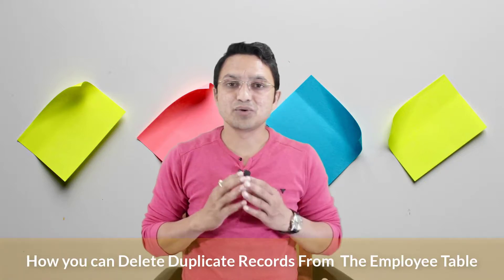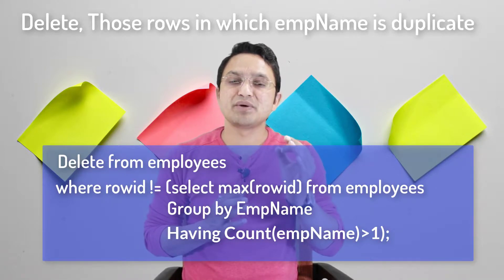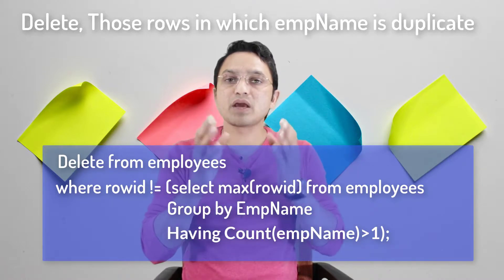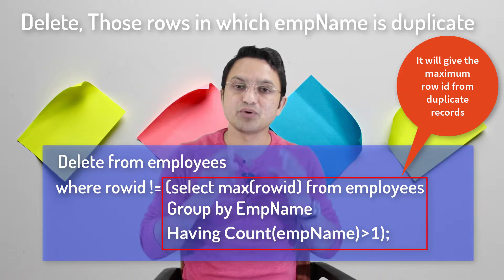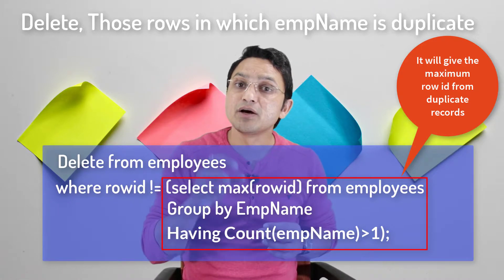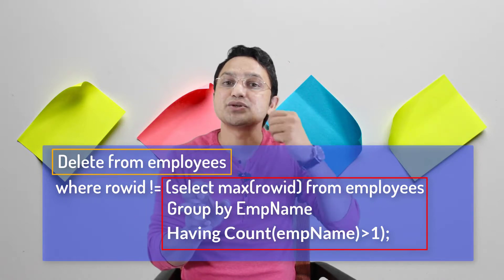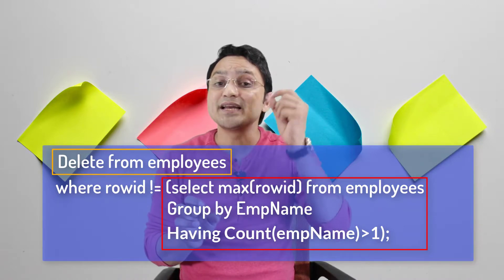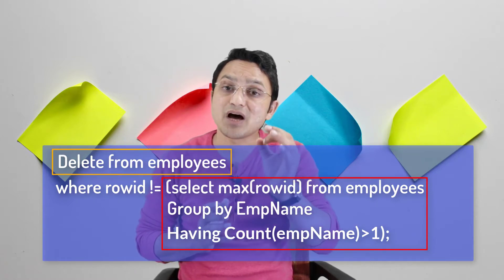P#8 How to Delete duplicate records in oracle SQL Database - interview question by Rakesh Malviya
Oracle SQL Course /Online Training Tutorial on Delete duplicate records from the Oracle Database

You will get Following question answer:
1.how to delete duplicate records in SQL
2.how to delete duplicate rows in Oracle
3.remove duplicate rows in SQL query result
4.how to eliminate duplicate rows in SQL without using distinct
5.delete duplicate rows in SQL
6.delete duplicate rows in SQL using rowid
7.find duplicate rows in Oracle
8.Query to delete duplicate records
9.oracle delete duplicate rows but keep original
10.delete duplicate rows and need to keep one from all of them in mysql
11.removing duplicates except one
12.Ways to delete duplicate records Oracle